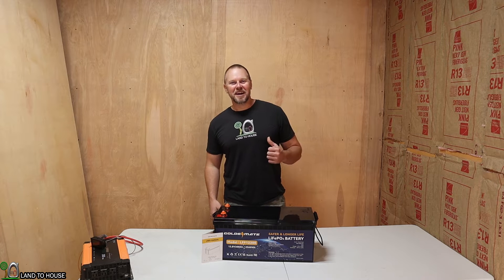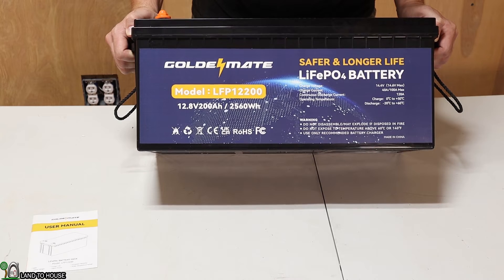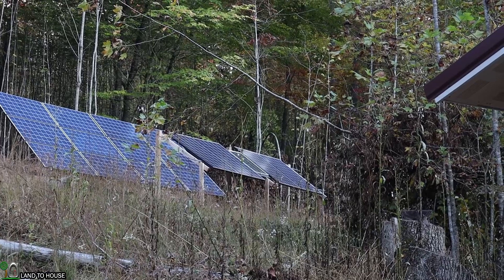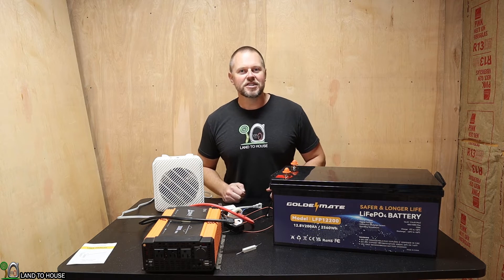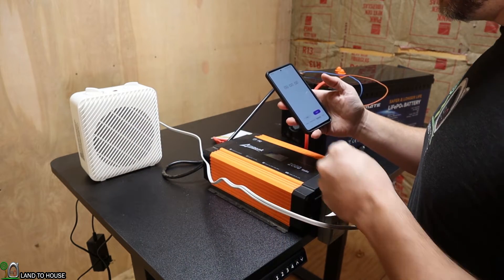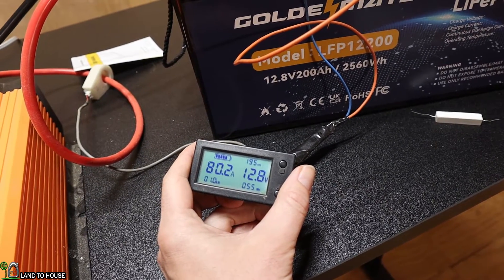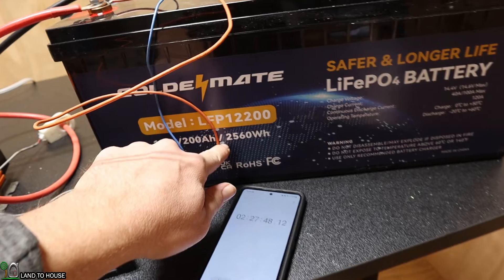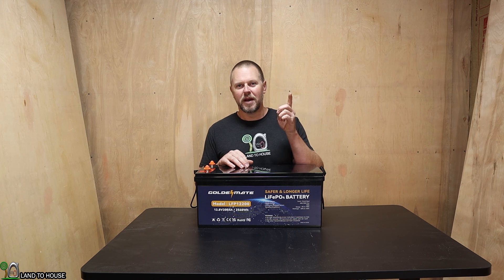Golden Mate 200ah 12v Lifepo4 battery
Links to Batteries so you can get more information!
100Ah Model:
Original Price: 289.99$
Discount: 20%code
Final Price:231.99$

200Ah Model:
Original Price: 599.99$
Discount: 20%code
Final Price:479.99$

Claim Code：9LCHCLSE
Start Date：10/28/2023 1:00AM PDT
End Date：11/30/2023 11:59PM PDT

The 12v Golden Mate Lifepo4 battery rated at 200ah performs well and seems to be built to last. This battery can be set up in series or parallel to make a larger battery. A full discharge showed the battery capacity right at 2560wh as advertised. The continuous discharge rate of 120 amps allows this battery to output over 1500w at 12.8v. Being a lifepo4 battery, the charging temperature is 32 degrees and the discharge temp is down to -4 degrees. The charge current is 40amp normal and up to 100 amp.